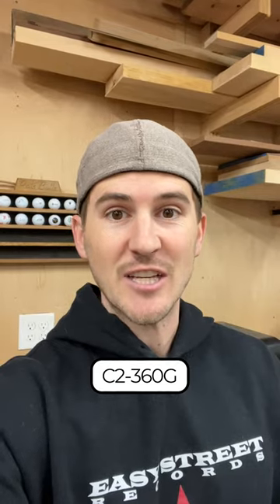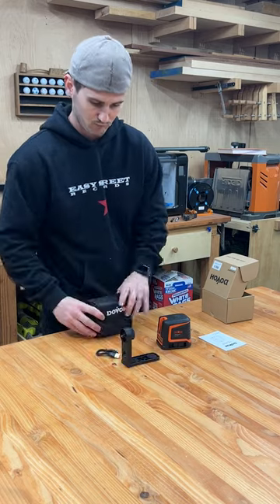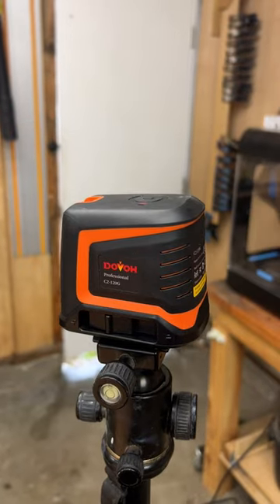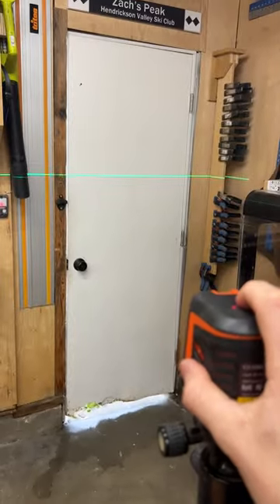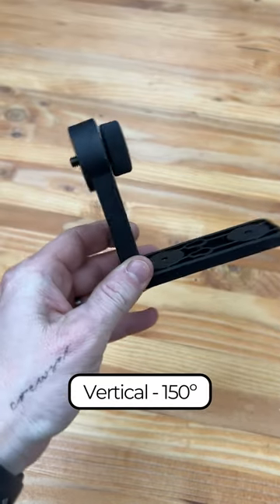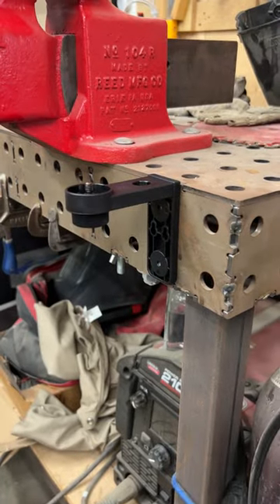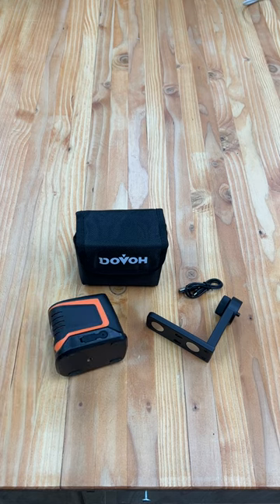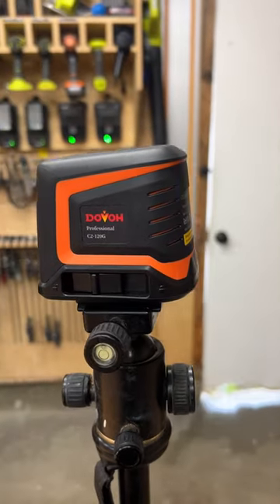Super affordable Line Laser for DIYers | Shorts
Today I'm unboxing and testing out the DOVOH C2-360G line laser - a perfect entry level affordable line laser for diyers!